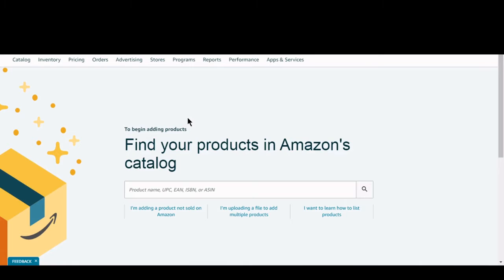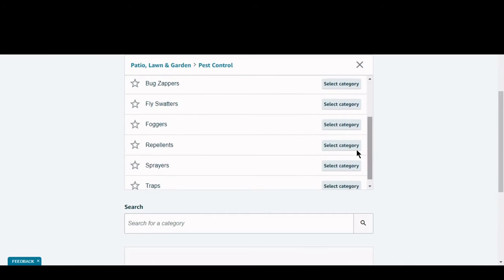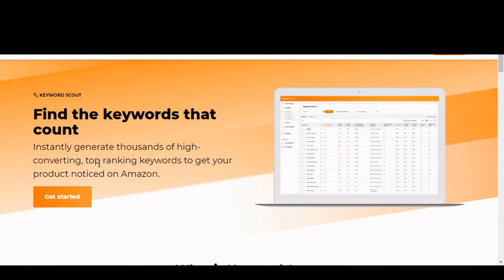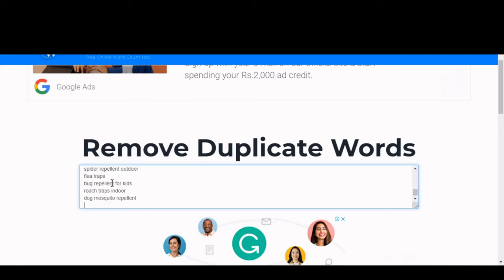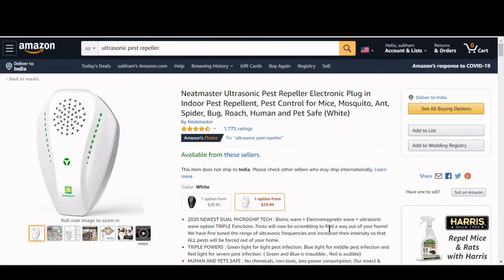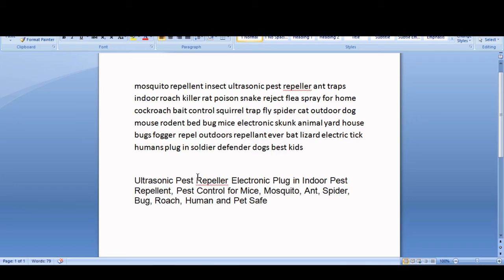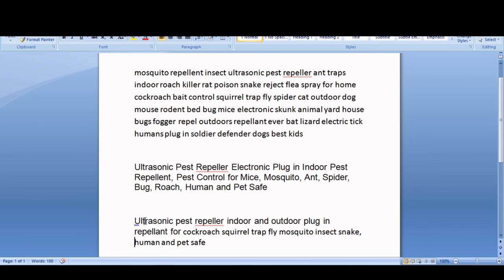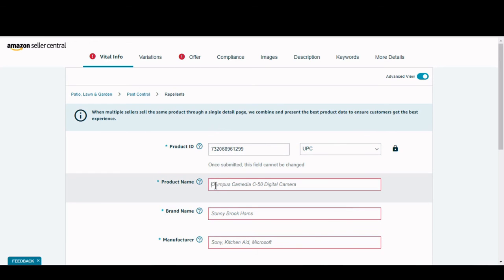How to Create the Best Title For Amazon FBA Product Listing.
Hey guys today i will be showing you how you can create the best title that gets searches for your product on amazon and that gets you sales.